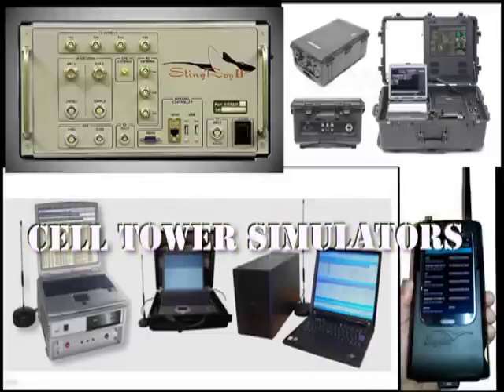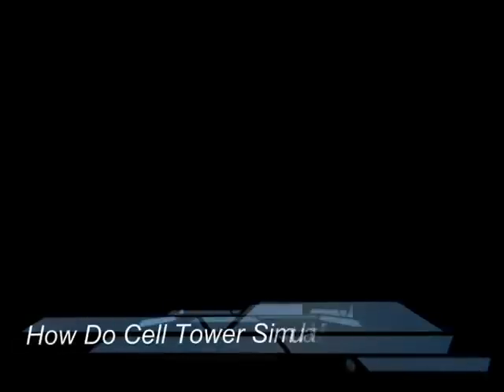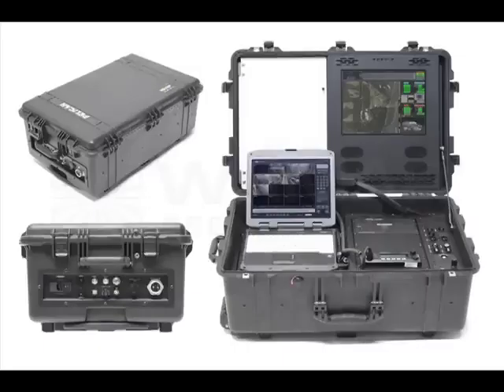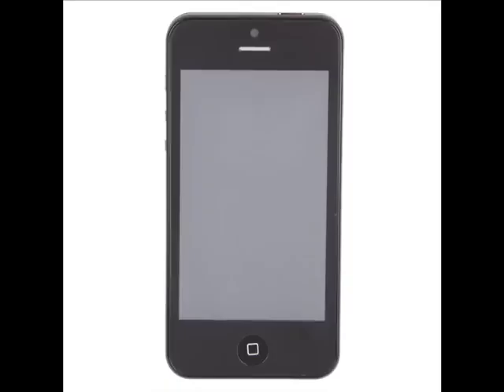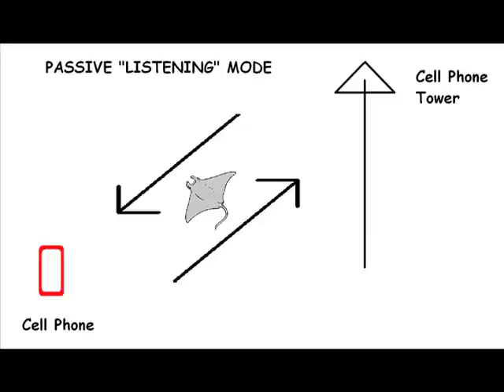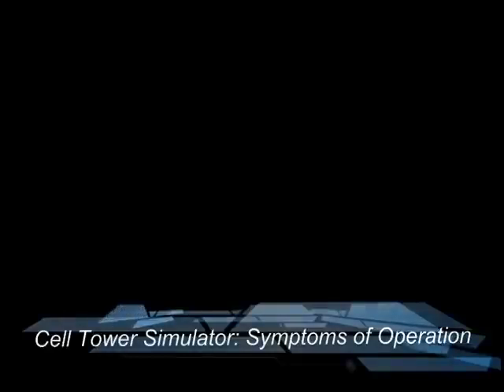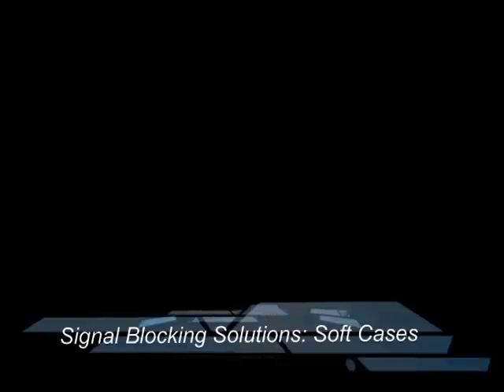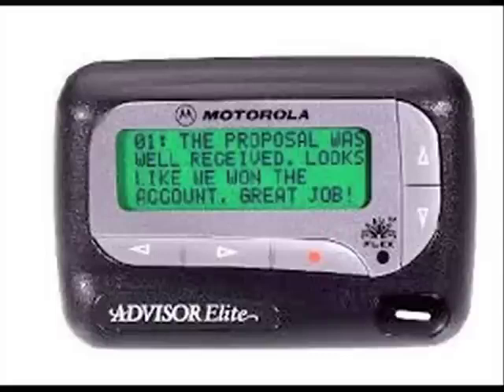Sting Ray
A cellphone device that tracks you.